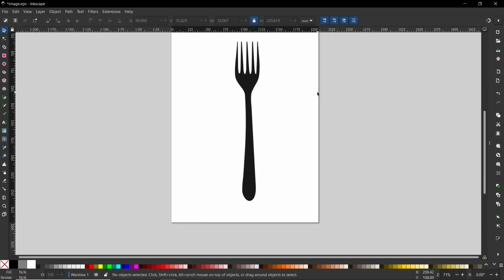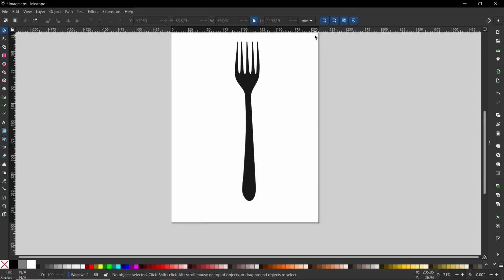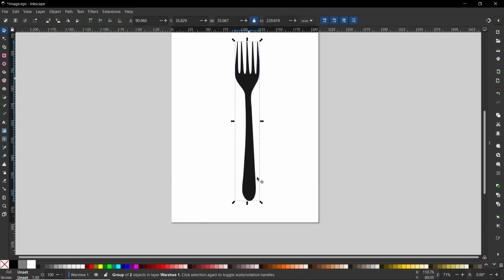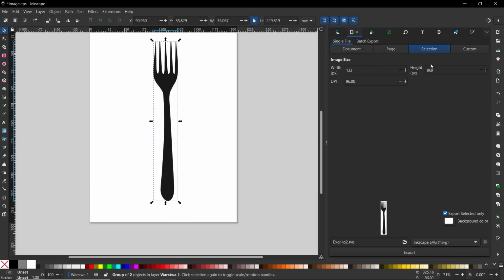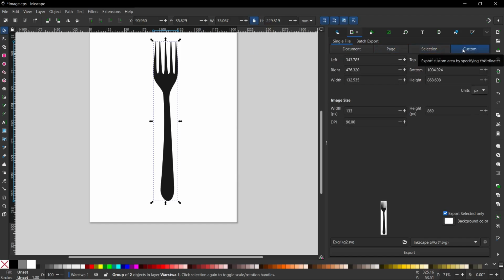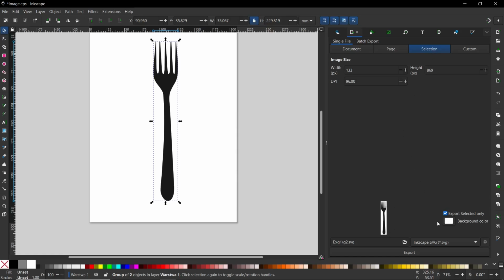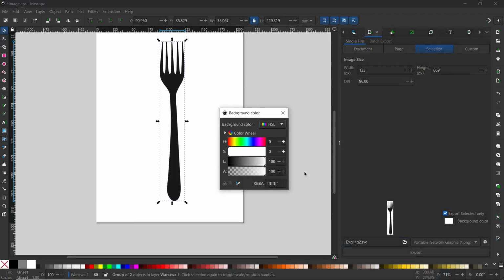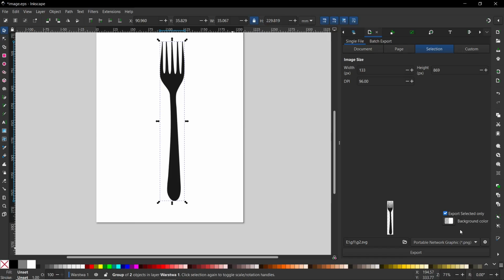Export PNG File Inkscape | White or Transparent Background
Today I’m going to show you how to export a PNG file in Inkscape. In this step-by-step tutorial, I’ll guide you through the entire process. You’ll learn how to export your file with a white background or a transparent one. I’ll also show you how to adjust all the settings to properly export your graphic as a PNG